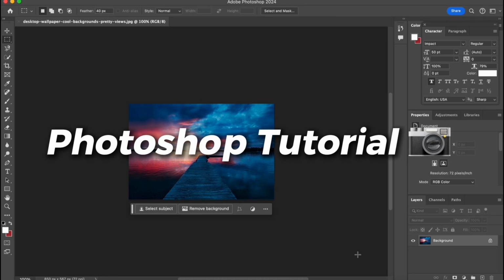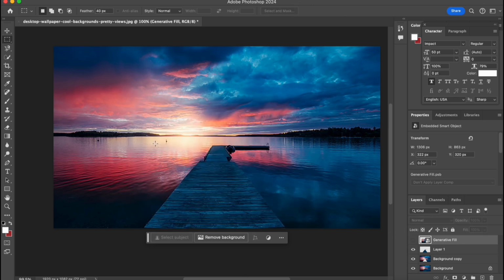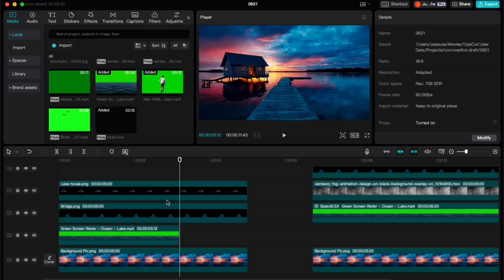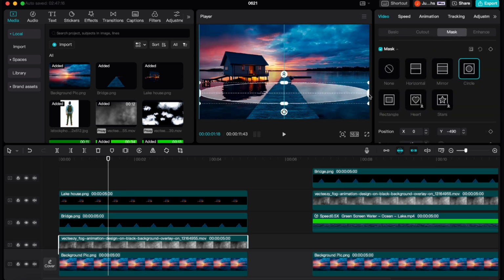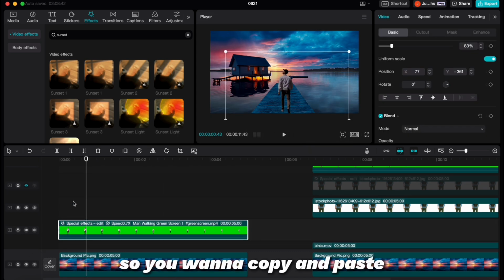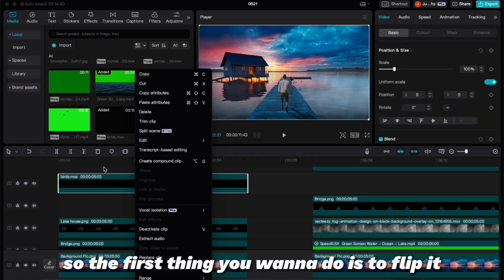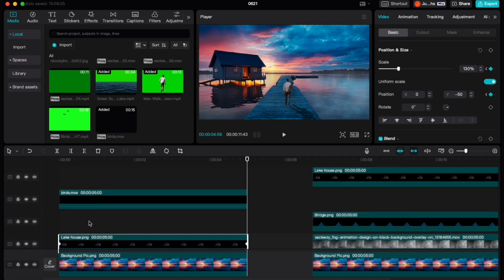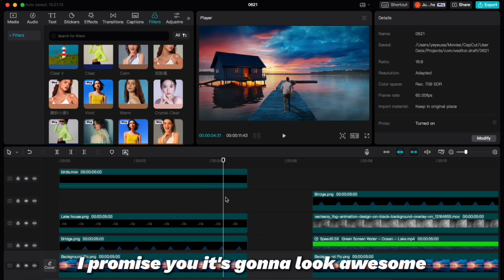How to Create 3D Effect Animation From A Photo in Capcut PC + Photoshop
In this video, I'll show you how to transform a flat photo into a dynamic 3D scene using the parallax effect. You'll learn how to separate your image into layers, animate them to create depth, and add realistic motion to bring your picture to life. Perfect for adding a professional touch to your projects ⭐

plugg x pluggnb type beat "Hide and Seek" (prod. YOUNGMESA)
Spacey Guitar Type Beat "Cosmos" (prod. Taki)
R&B Type Beat "Faded" Trapsoul Type Beat (Prod.MADEBYSAVYY & prod.oson)
R&B x Trapsoul Type Beat "Gitana" (Prod. WavyKidOnTheBeat)
R&B Type Beat - "Summer Nights" (Prod. Weckly)